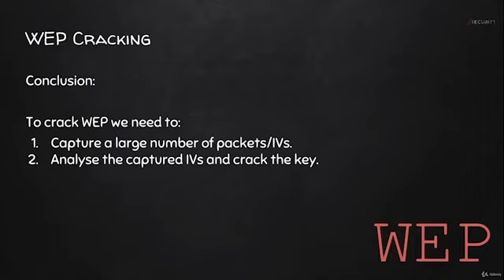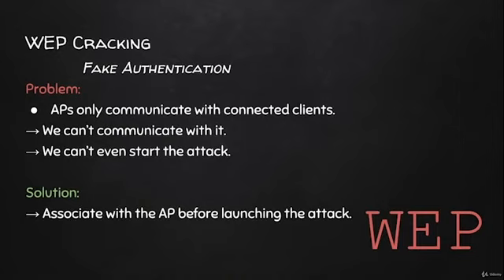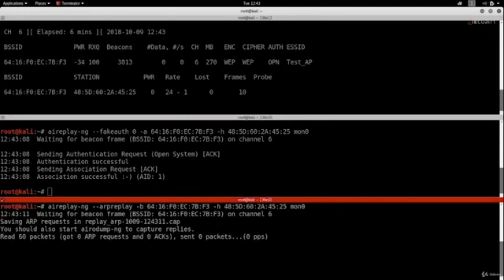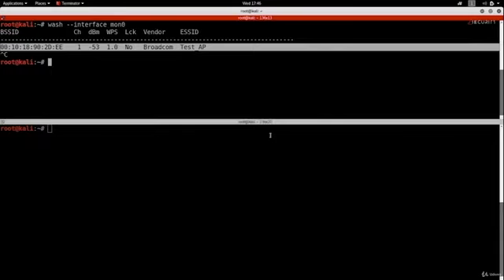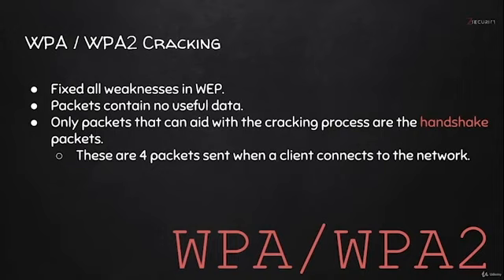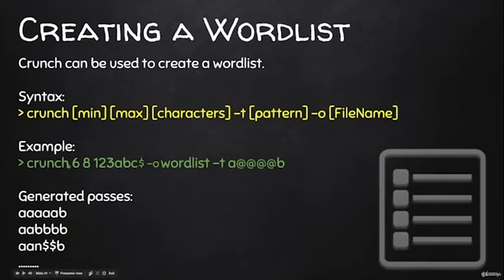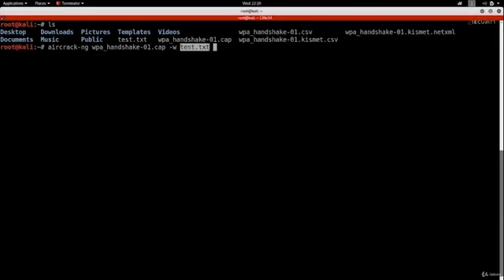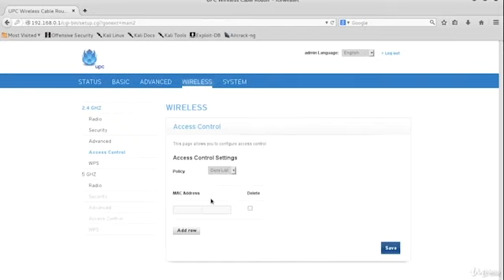How to Become A Ethical Hacker Part 3